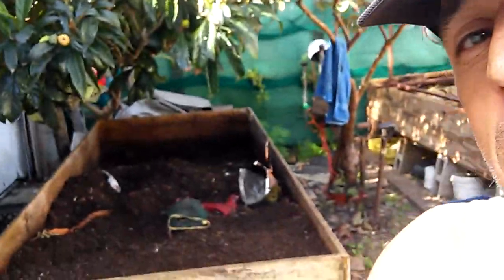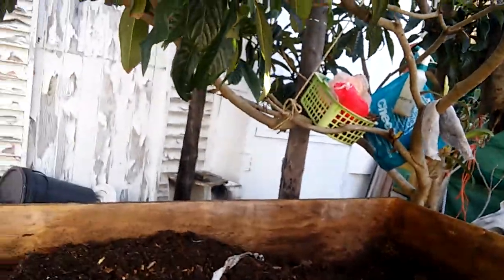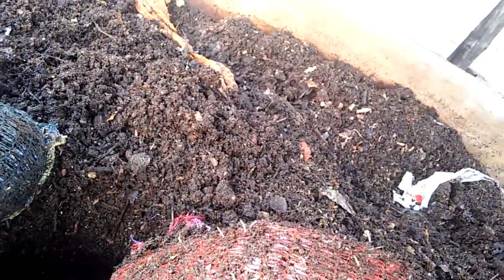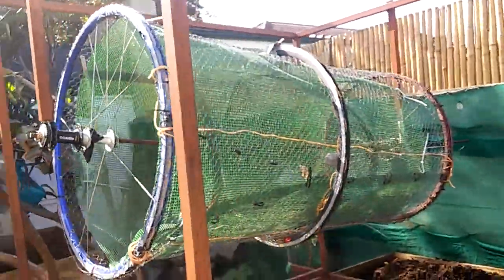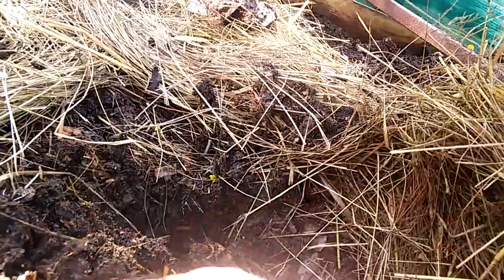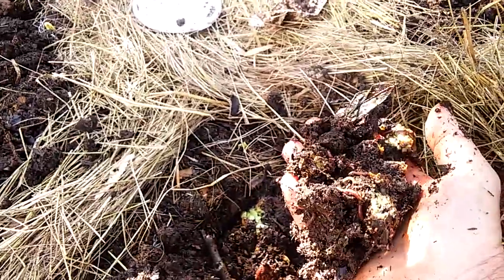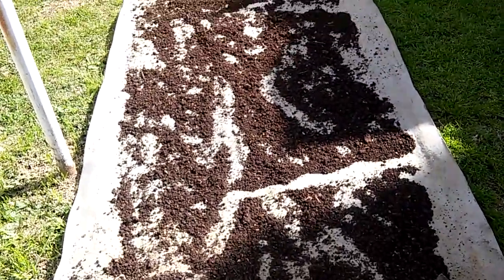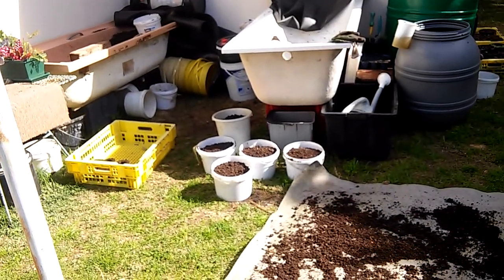Final chapter of the experiment with different types of food/bedding in a cold composting worm farm.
Over the last two months of winter I have been feeding the composting worms (red wigglers) numerous (some are so called "no-no") foods, and this is the final chapter of this experiment to prove that our babies are not actually fussy feeders and that in the end they will eat just about anything!